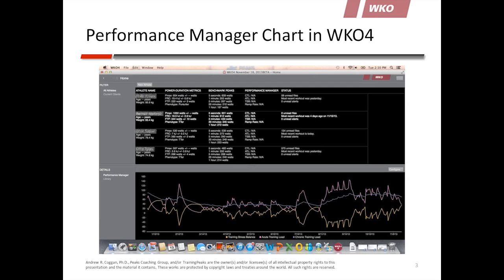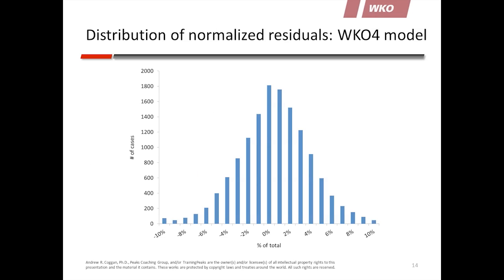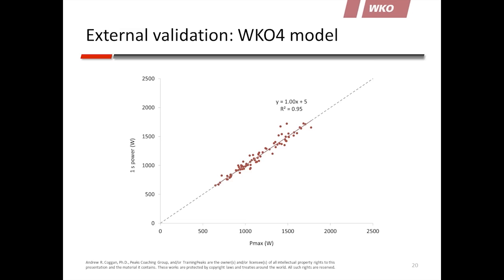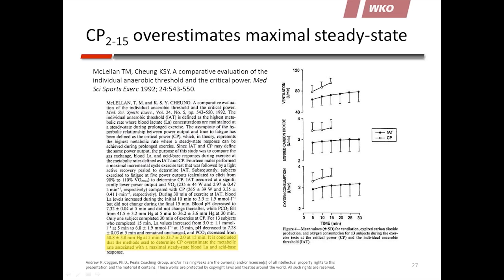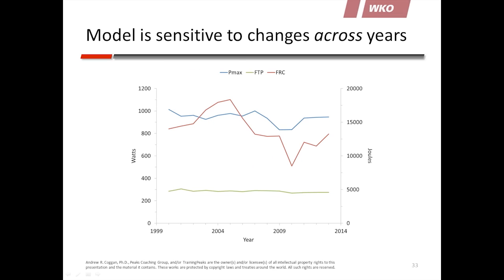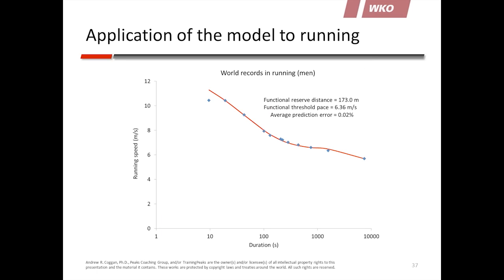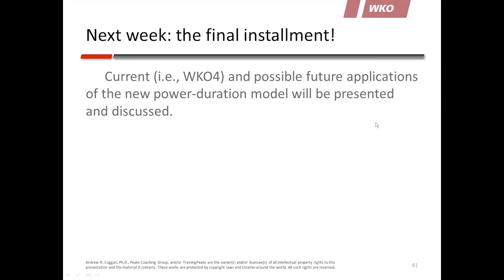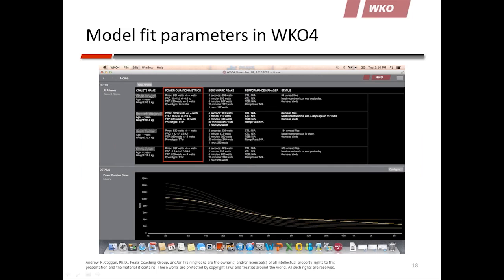New Science in WKO+ 4.0 - Part 3 - Introduction of a Superior Approach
Dr. Andy Coggan presents criteria from weeks 1&2 to evaluate a new model and demonstrate how it overcomes many of the previous limitations  - Webinar 3/4